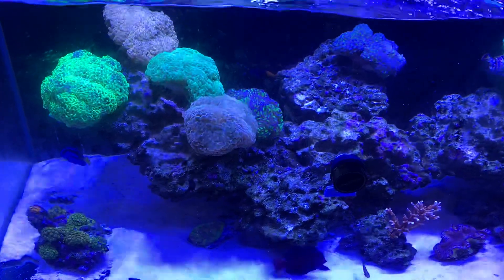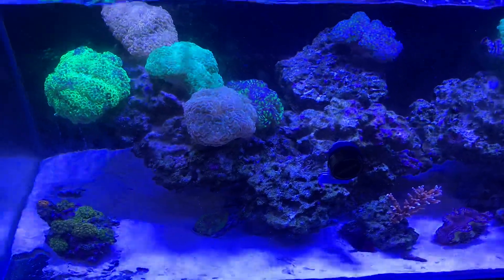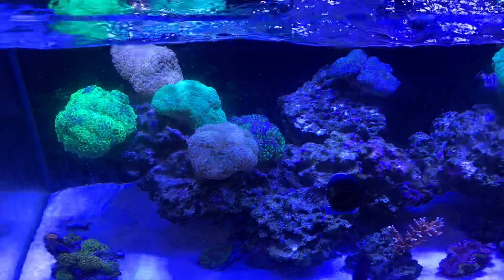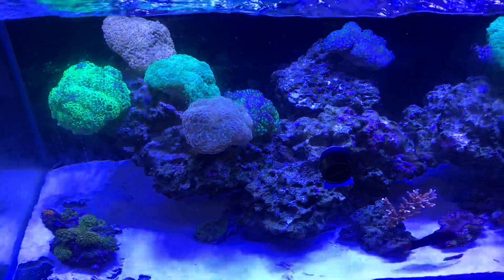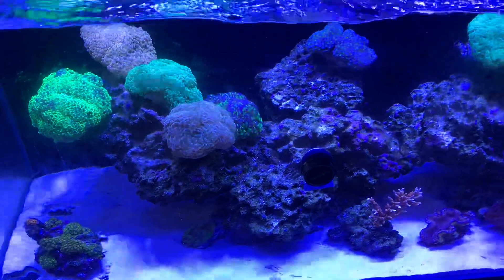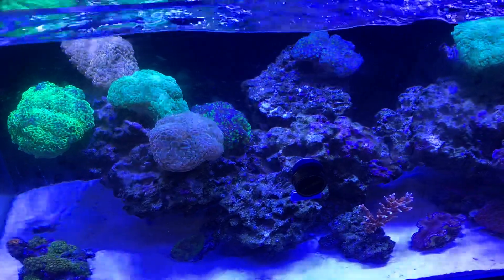Why do I get brown algae when I have no nitrate or phosphate?